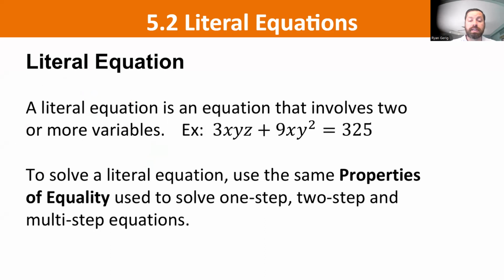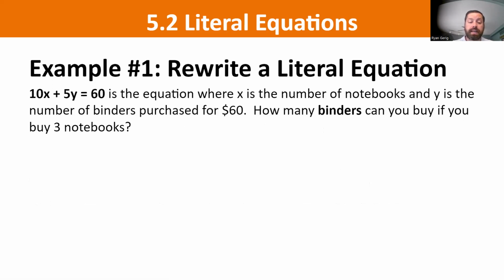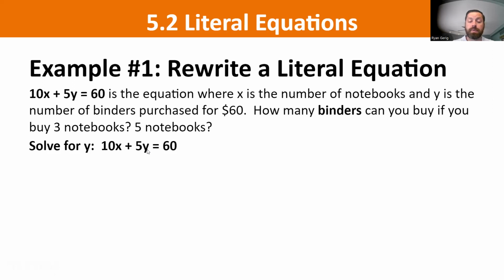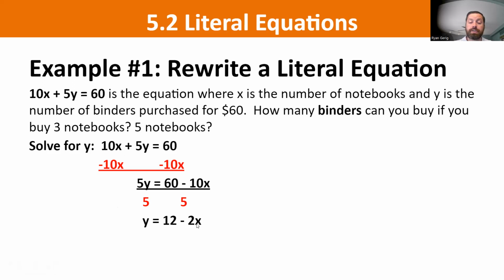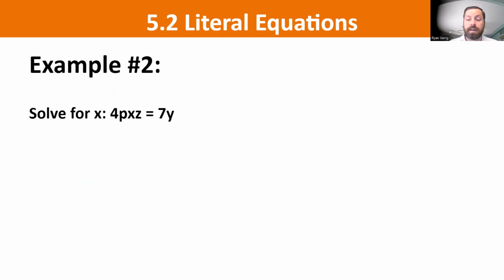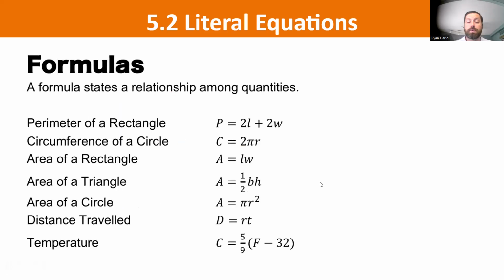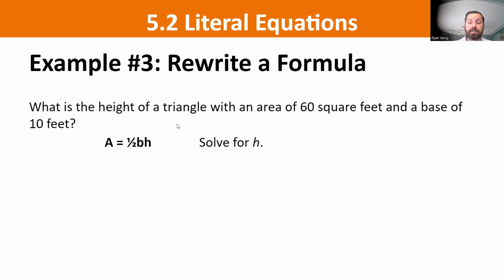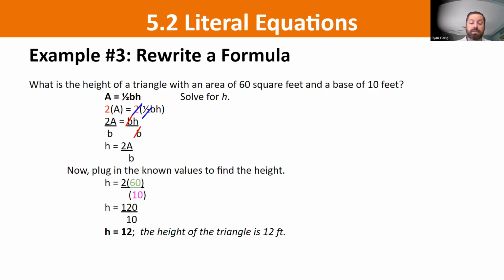eSACS 5.2 Literal Equations